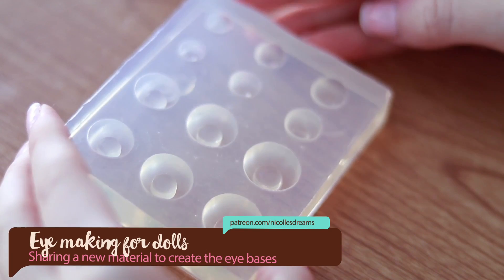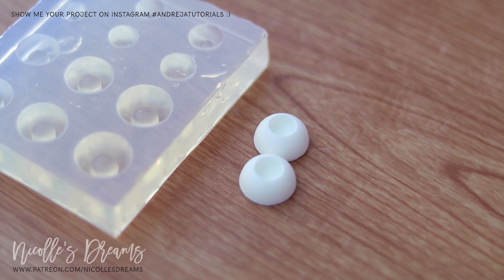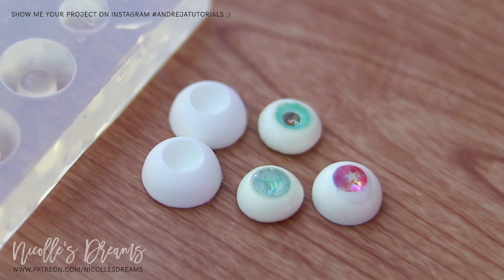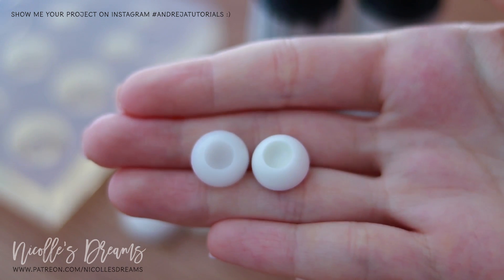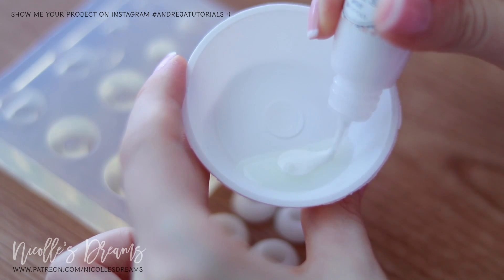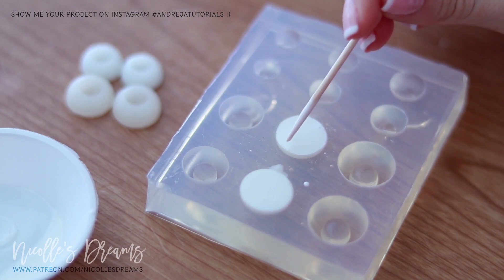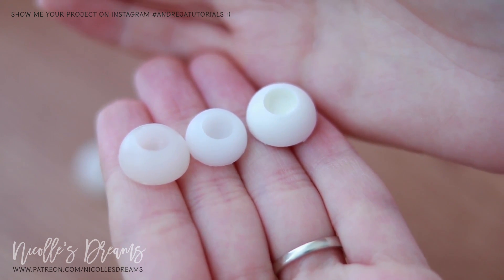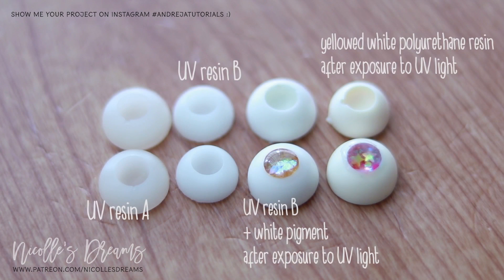Eye Making for Dolls - Using UV resin for the eye bases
« V I D E O  &  S O U N D  E Q U I P M E N T » ⤵︎⤵︎⤵︎
Canon 80D »»»
Audio-Technica microphone »»»
Umbrella Lights »»»

Still reading? Happy weekend!!!